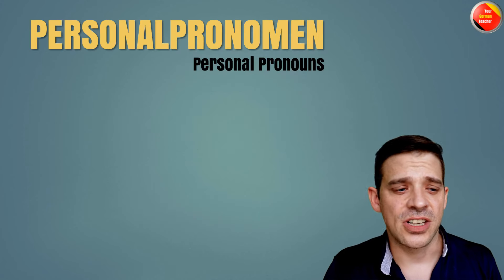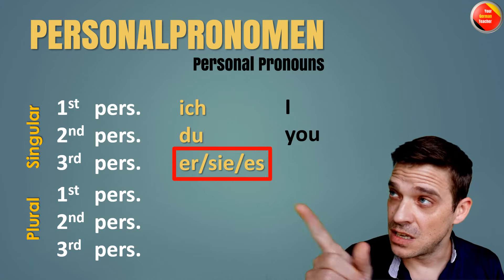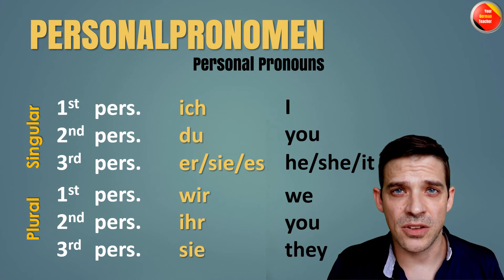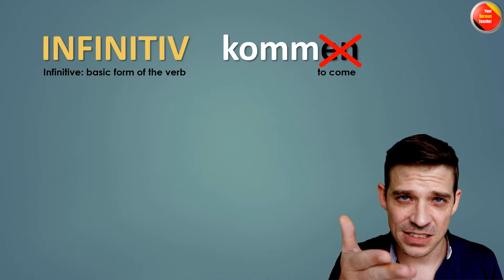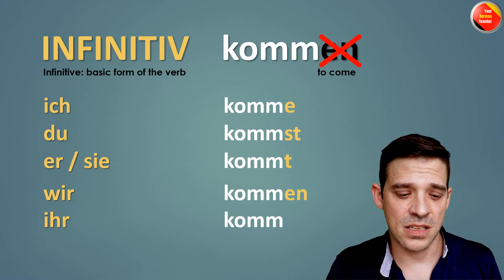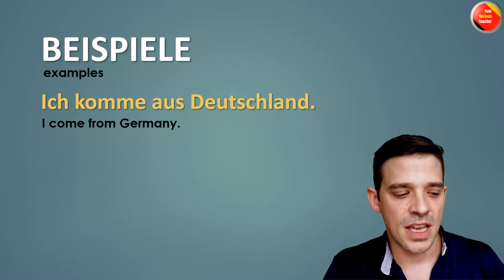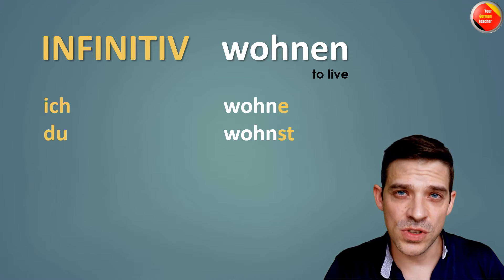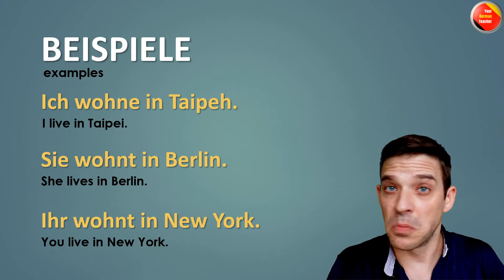German Verb Conjugation and Pronouns in Simple Present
German Verb Conjugation and Pronouns in Simple Present that's what you will learn in this video. First I will explain you the German pronouns and then I will show you how to conjugate a German regular verb. At the end I will give you some examples how to conjugate a German verb and you will be able to use it right away by telling me in the comments where you live. Have fun and happy learning!

Your German Teacher Luzi.